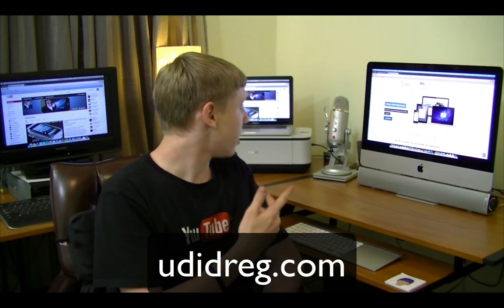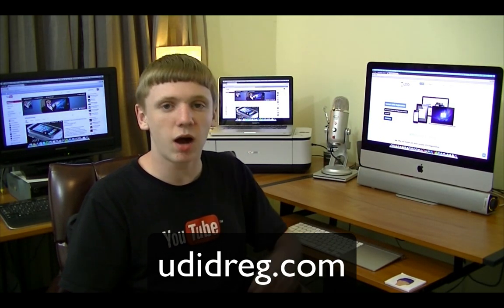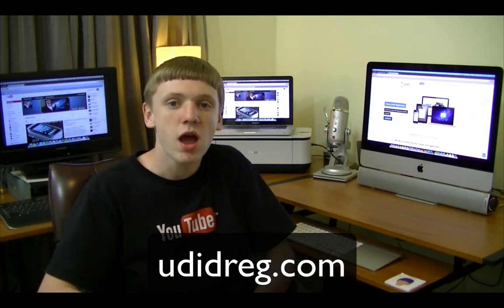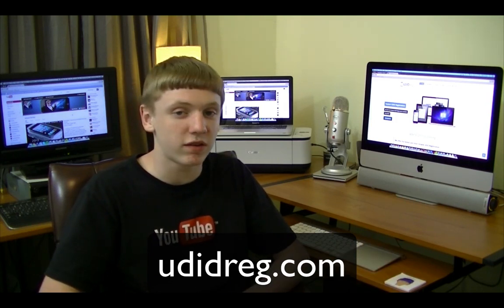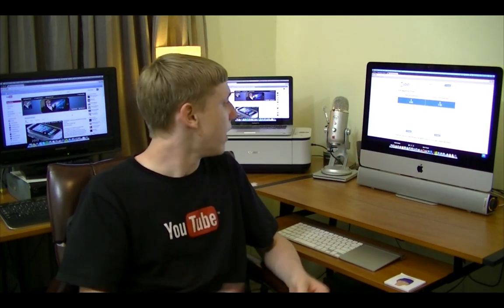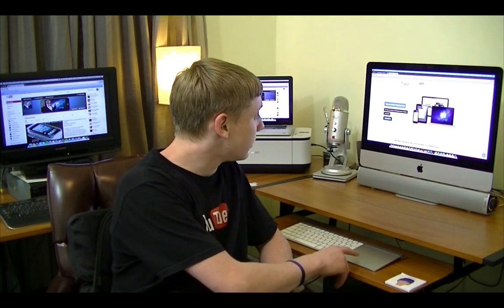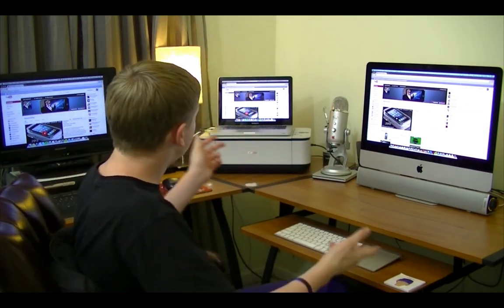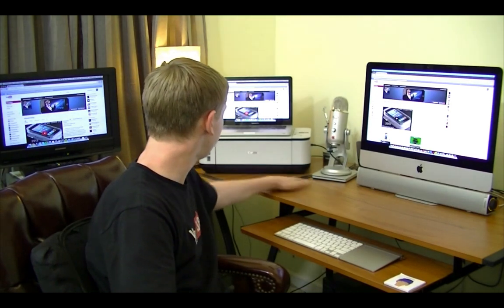How to Get iOS 7 Early with UDIDReg.com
Get iOS 7 early and try out the beta before everyone else by registering your UDID

When Apple announces iOS 7 next week at WWDC 2013 and releases the beta version, don't be left out. Beat everyone else to iOS 7 before its public release in the fall, and get a chance to run the betas now on your iDevice by registering your UDID with UDIDReg.com for a starting price of $4.95.